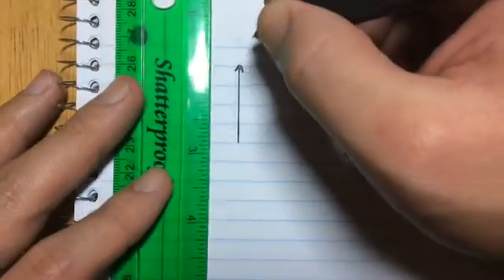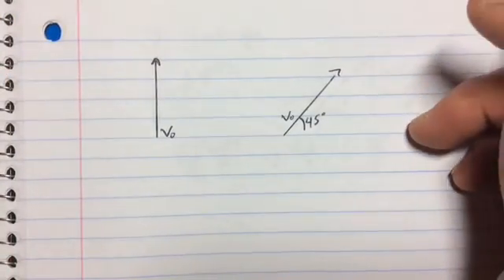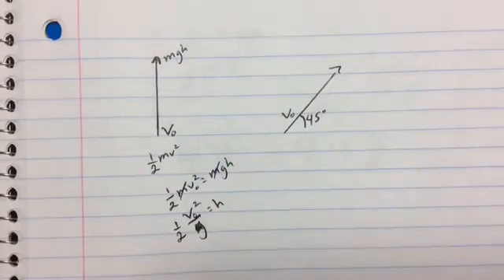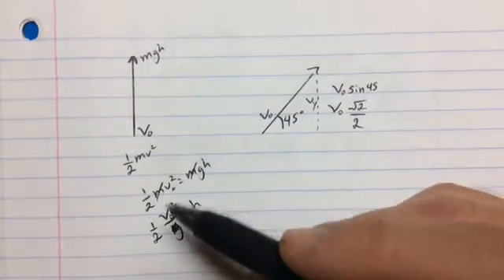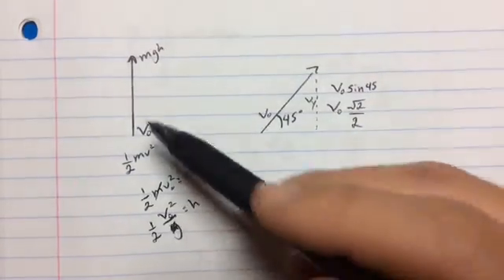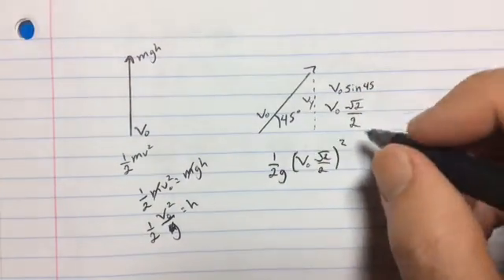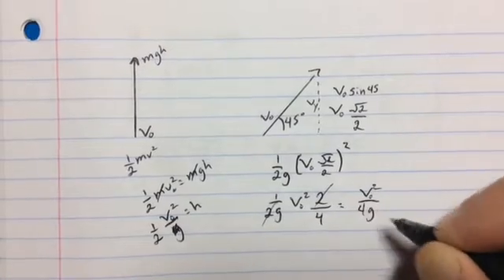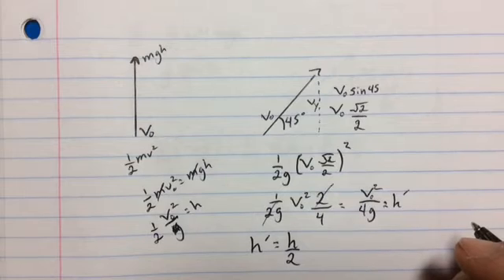Kinematics and Vectors - Projectile Height, Shot Up and at 45 Degrees